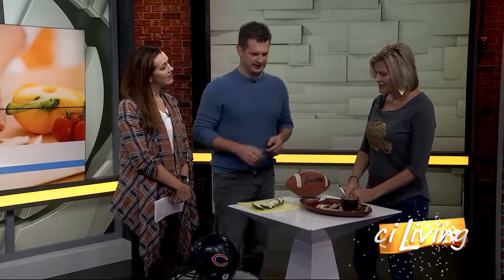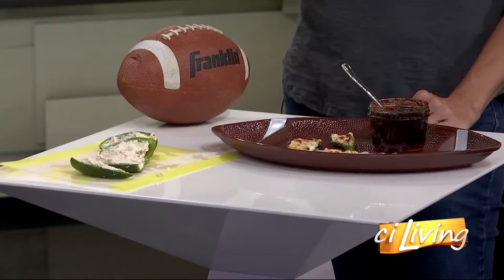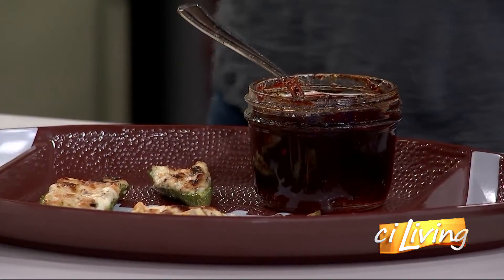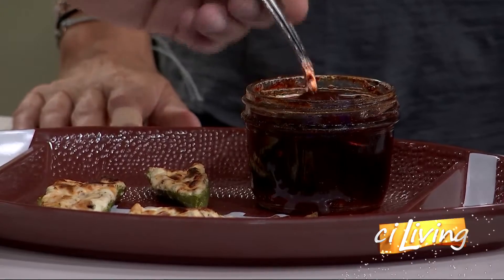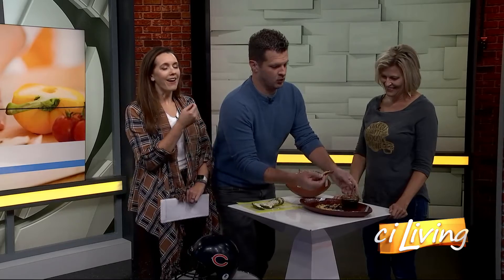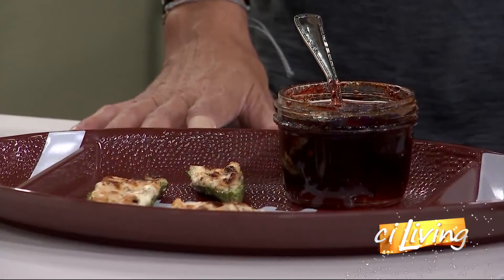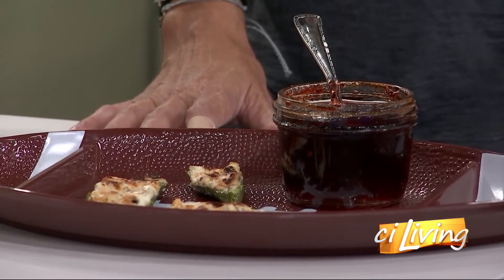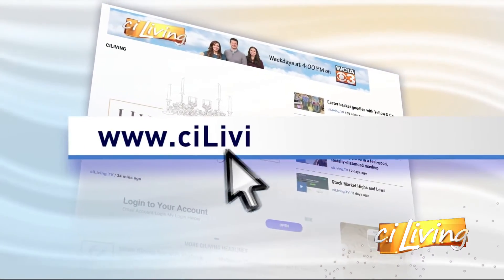CI Living Tailgate Snack Reveal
CI Living Tailgate Snack Reveal with Kristina Adams